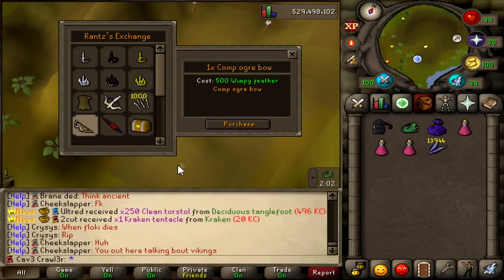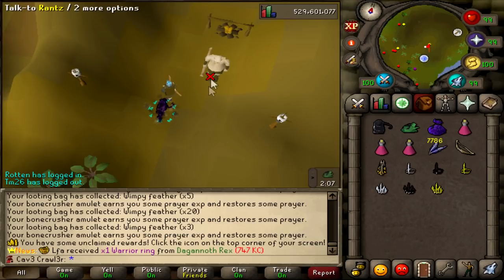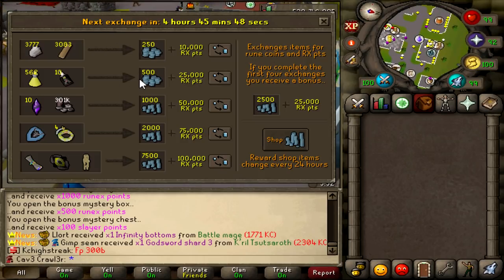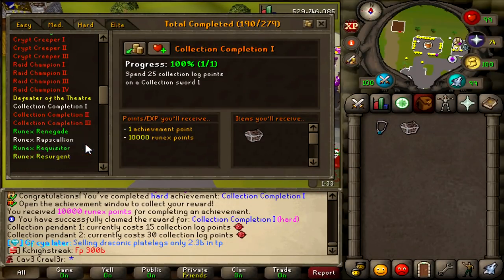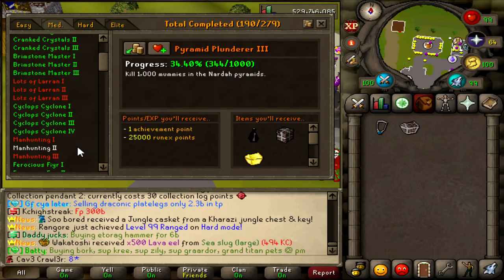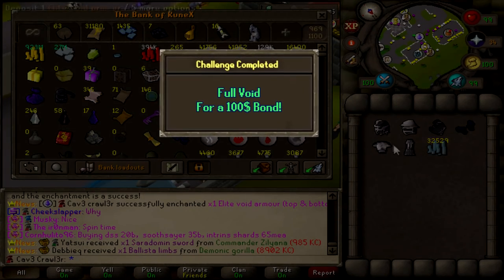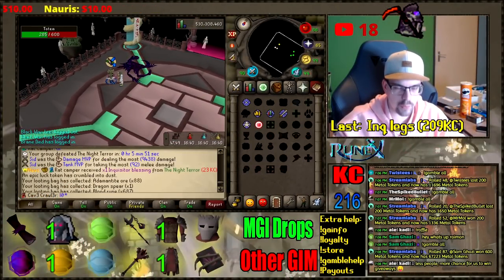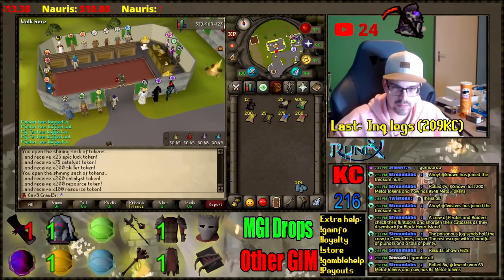Some awful achievements & Hunting challenges! | EHCIM EP #48 | $100 bond GA | RuneX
Delluna Music (Music creator + editor)

Check me out on Spotify down below  (also on any other streaming platform.)
- Commenting your ingame name
- Leaving a like

Extreme HCIM rules/restrictions:

- We'll be playing on Prime gamemode.
* There was a rule to only kill bosses on stream but this has been removed due to high inconvenience
- Safe deaths with the exception of kharazi island will have a penalty of item sacrifice.
The 15 most valuable items i own at the time will be put on a wheel and the item it lands on
must be sacrificed.
- Items from boxes can only be used if the item is not on a collection log from a boss. If it is,
then the item must be obtained from the original source first to be usable.
Example: a blowpipe from a mystery box cannot be used until a tanzanite fang is obtained from zulrah.
- Upon loss of the HC status, the account will no longer be played on. If there is a significant
enough amount of wealth accumulated on the account, we'll be giving it all away through various events.
- No 100%. Any enchantments that have a guarenteed succes rate will turn into 90%. An additional
dice will be rolled where if it lands on 1 out of 10, the item must be sacrificed.

The goal of this series will of course be to progress as far as possible, while dealing with these rules and restrictions. We'll be aiming for the elite comp cape one day, so strap in!

Hope you guys enjoy episode #48,
- Metal Raimon

soulplay osrs osrs pking old school runescape runescape  swampletics dmm soulsplit rsps soulsplit 2019 ss today giveaway original soulsplit elkoy rsps soulsplit soulplay rsps rsps 2019 best rsps didyscape wet wizard sprad zachtx vihtic  runescape private server the most unique osrs pvp server releases tomorrow $500 event os-pk rsps ospk server release pvp server spawnpk server
private server rsps customs 718